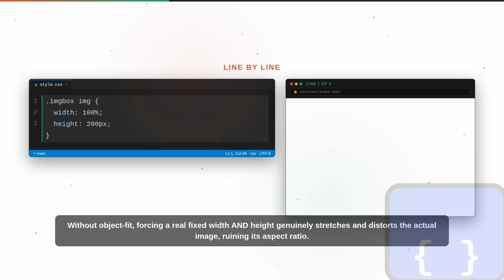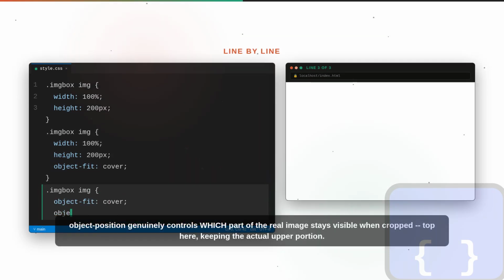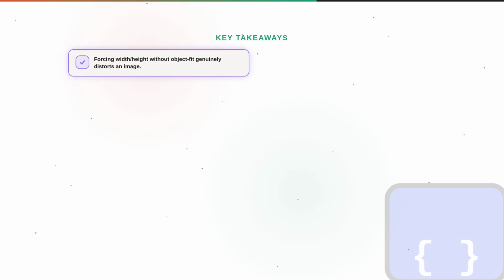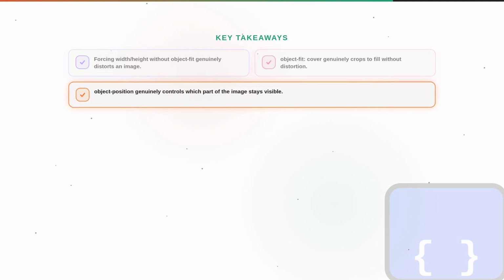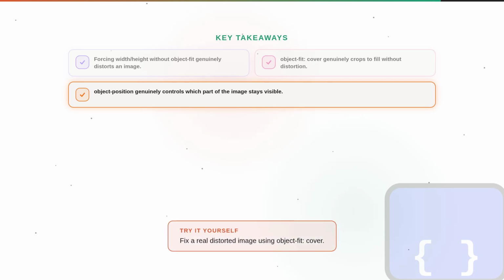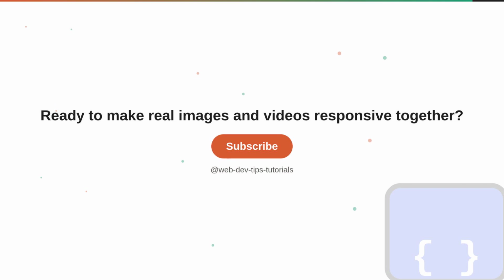CSS Series: object-fit and object-position for Images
object-fit genuinely controls how a real image fills its actual container when the aspect ratios don't match. In this video you'll use object-fit and object-position.

Code walkthrough (css):
.imgbox img {
  width: 100%;
  height: 200px;
.imgbox img {
  width: 100%;
  height: 200px;
  object-fit: cover;
.imgbox img {
  object-fit: cover;
  object-position: top;

What it looks like: ❌ A real distorted, stretched image — aspect ratio genuinely ruined by forced dimensions → ✅ object-fit: cover — real, genuine cropped-but-undistorted image filling its container

Try it yourself: Fix a real distorted image using object-fit: cover.